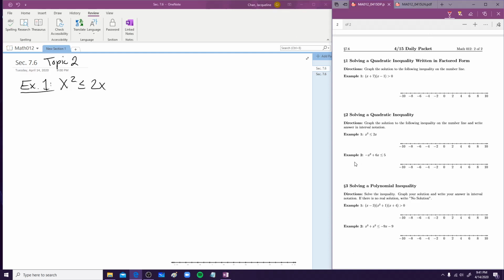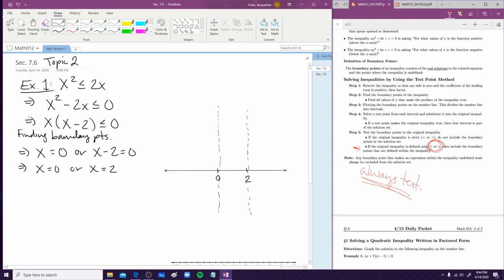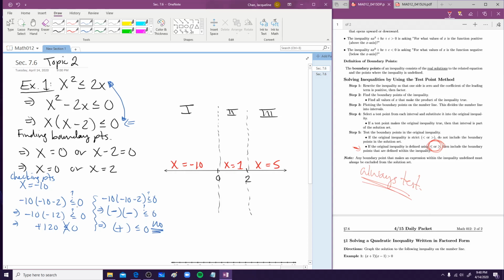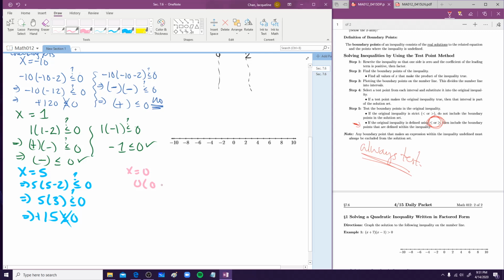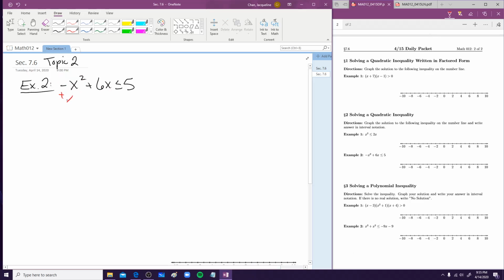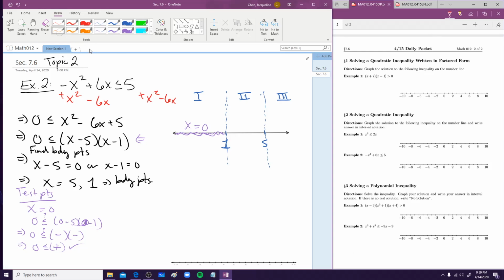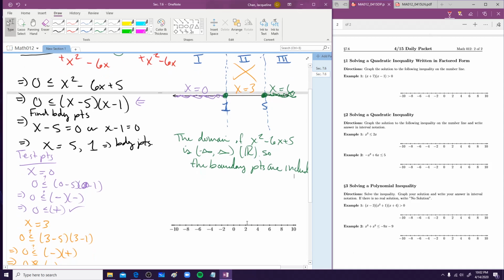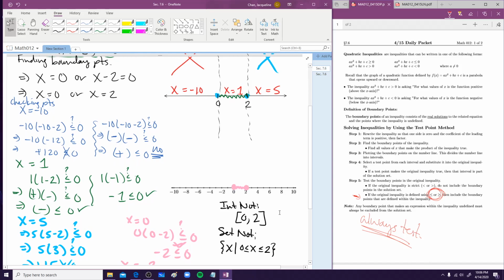4/15 Topic 2 Examples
4/15 Topics. Topic 2 of the daily packet (Sec 7.6 in the textbook)

Covers solving quadratic inequalities. 2 Examples.